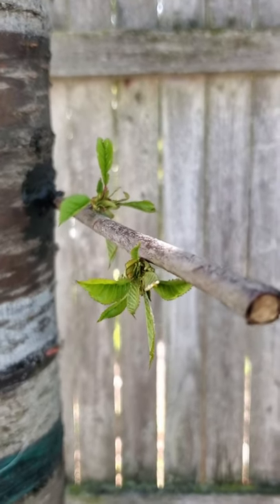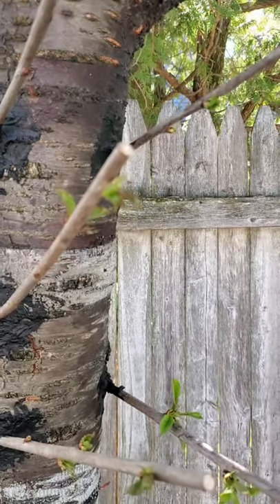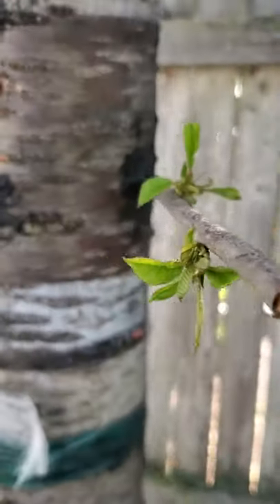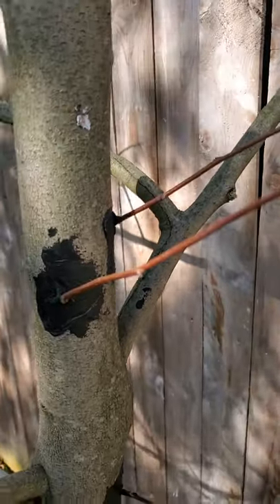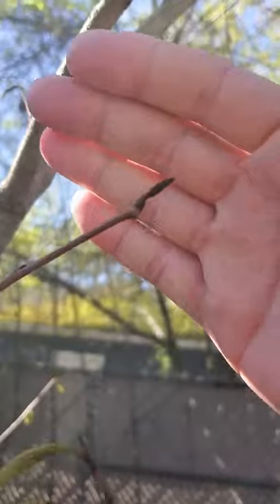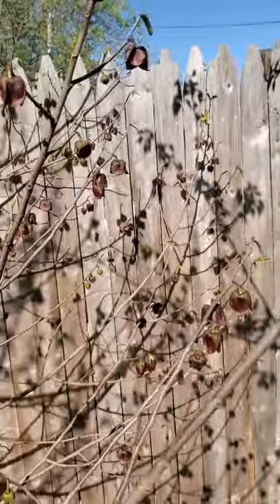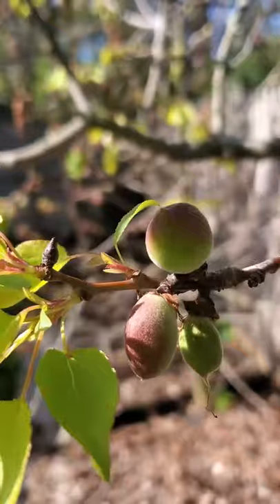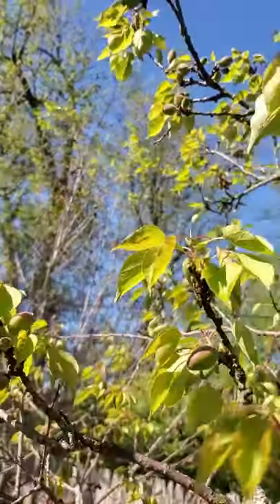Cherry and Pawpaw Mango Drilling Grafting update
How to drill grafting fruit trees with success. This is my update on my grafting I did a couple of months ago link is below.

Stay Safe and Happy Gardening